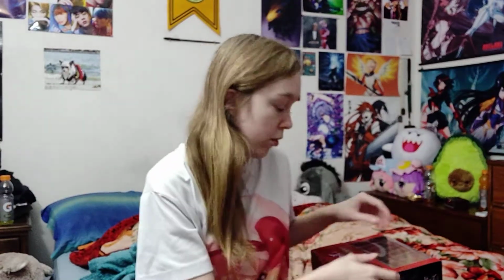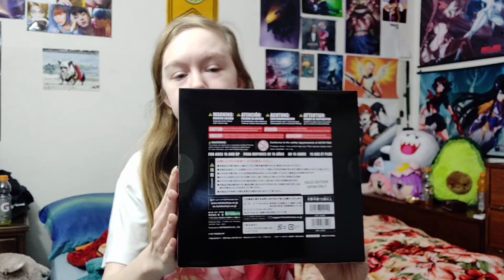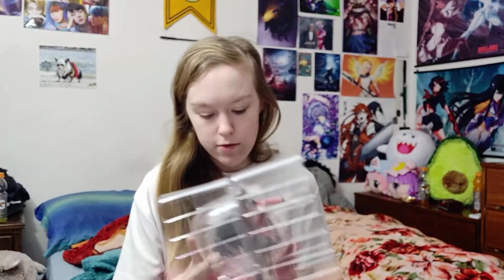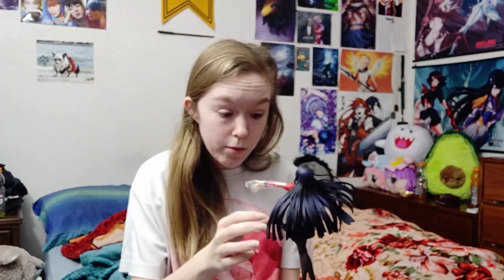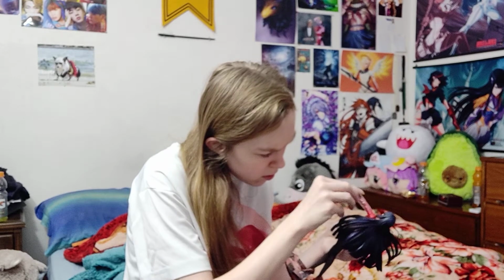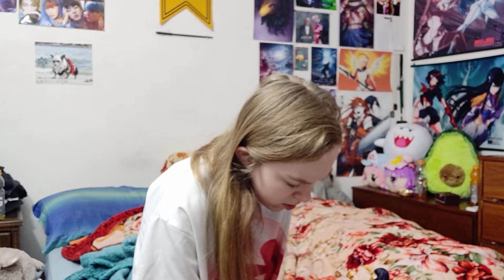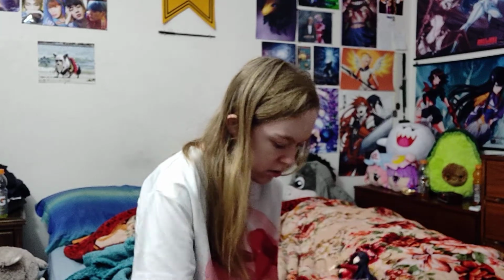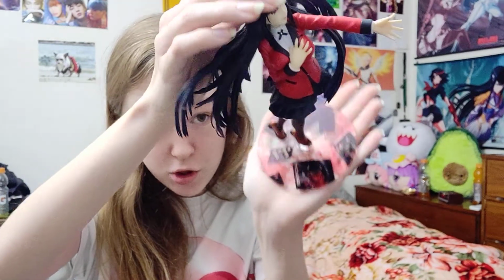Yumeko Jabami Figure Unboxing!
Today I unbox a long awaited figure, Jabami Yumeko from Kakegurui! She's well worth the money and time waited